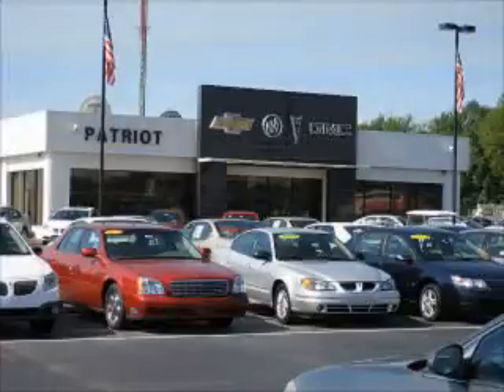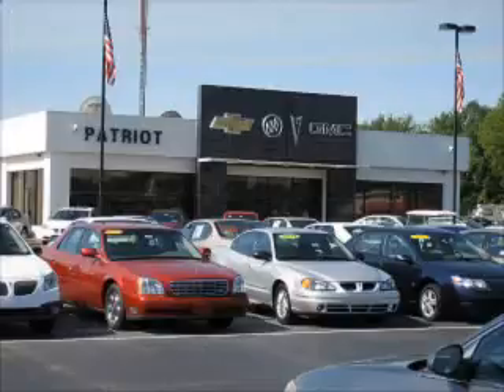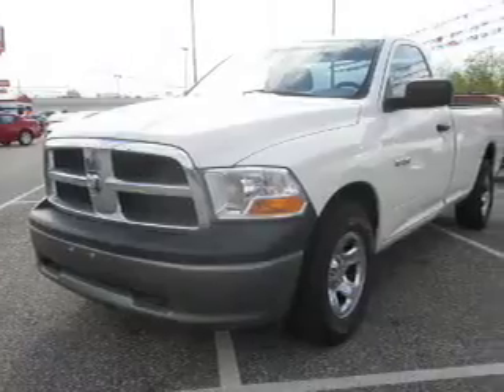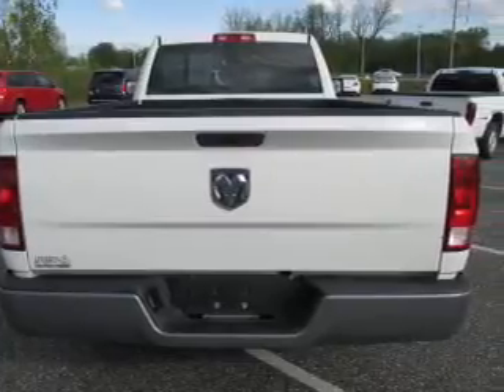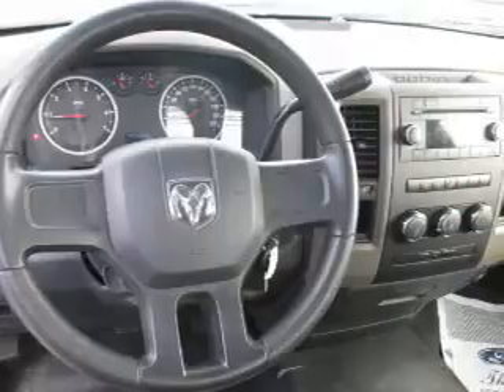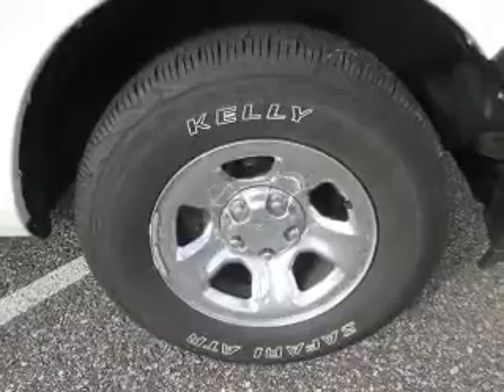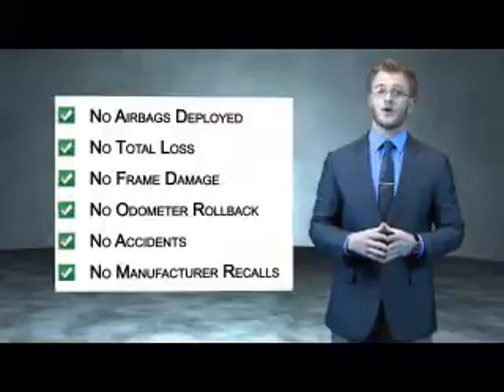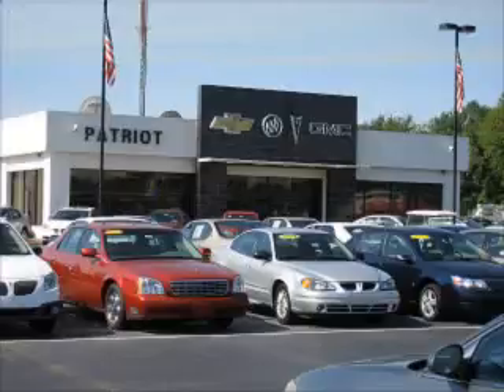2009 Dodge Ram 1500 13843A - Princeton IN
Year: 2009
Make: Dodge
Model: Ram 1500
Trim: ST
Engine: 3.7 liter 6 cylinder 2WD
Transmission: Automatic
Color: White
Mileage: 44443
Address:
2843 State Rd 64 West
Princeton, IN 47670
VIN:1D3HB16K59J524111